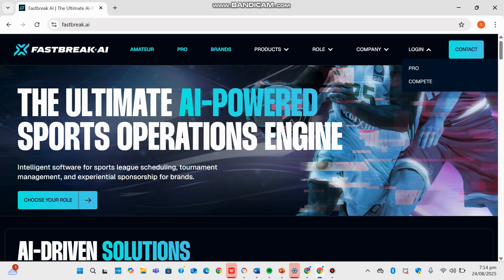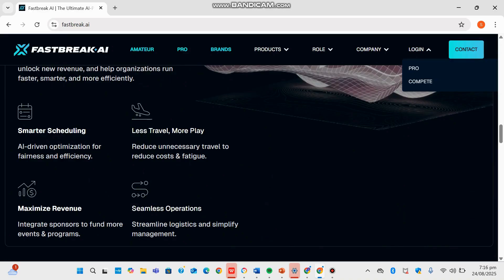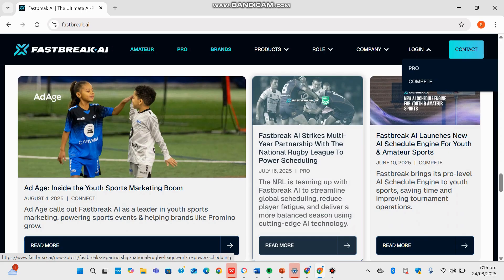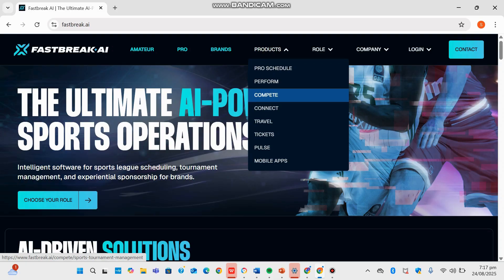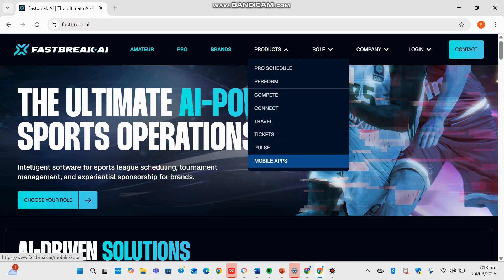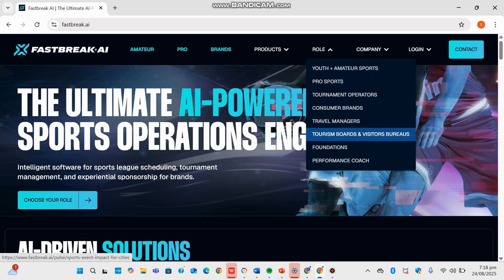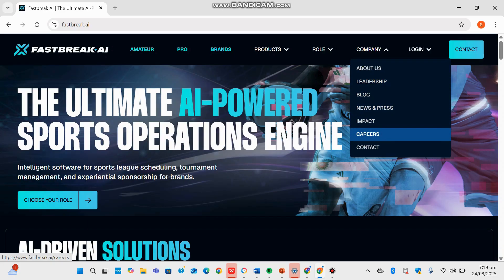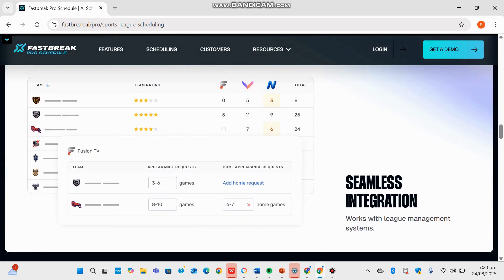Managing Sports with AI?! 🤖 FastBreak AI Review & Demo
Can AI help manage sports better? In this video, we dive into FastBreak AI, a platform designed to bring artificial intelligence into the world of sports management and decision-making.

I’ll walk you through what FastBreak AI does, how to use it, and give my personal rating after testing its features.

✅ In this video, you’ll learn:

The purpose of FastBreak AI in sports management

How teams and managers can use it effectively

A full walkthrough of its key features

My honest review and rating based on hands-on use

🏀 Whether you’re into coaching, team management, or just curious about how AI is transforming sports, this breakdown will show you where FastBreak AI stands in 2025.